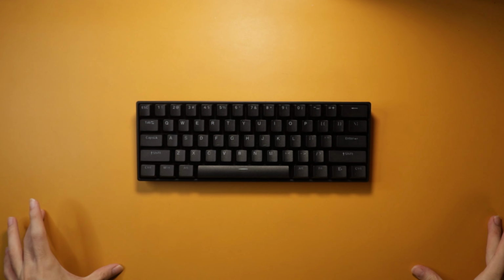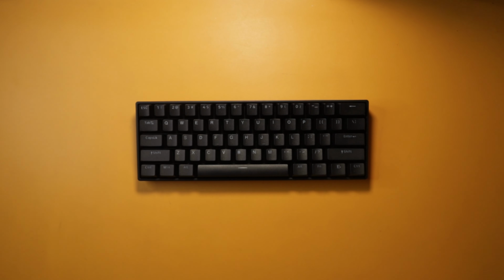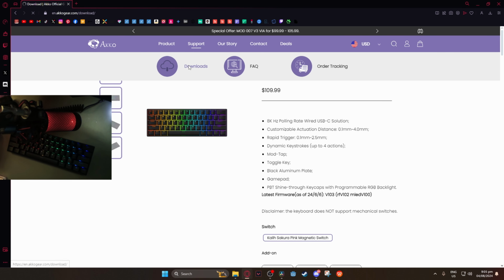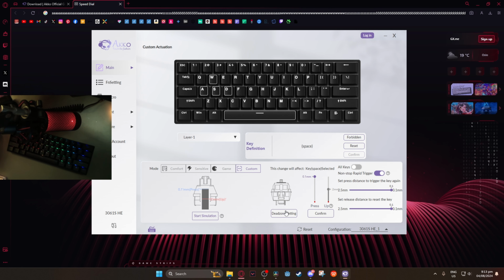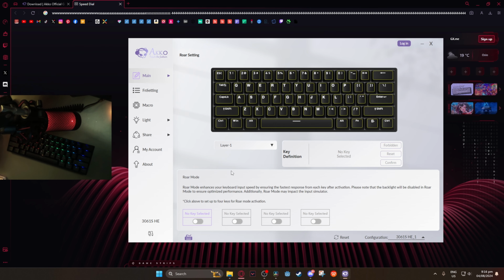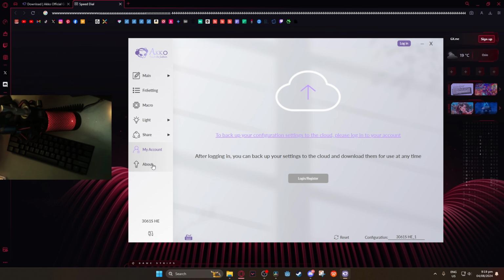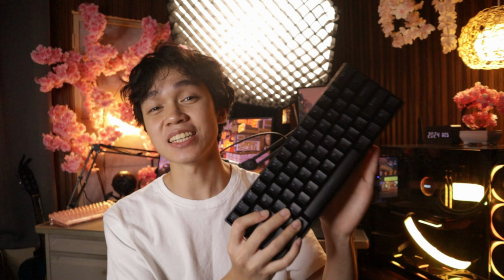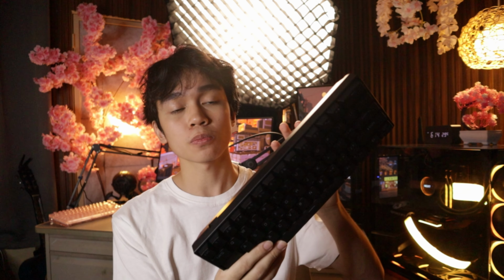Budget alternative for the Wooting 60HE... (AKKO 3061S HE Review)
"Blessed is the one who perseveres under trial because, having stood the test, that person will receive the crown of life that the Lord has promised to those who love him." James 1:12

Chapters:
0:00 Unboxing/Accessories
1:06 Looks/Variations/Build
1:28 Switches/Keycaps
2:20 Sound Test
3:02 Opinions
3:33 Features/Performance
4:07 RGB/Software/Settings/Features/Roar Mode
9:59 Gameplay
10:42 Conclusions/Recommendations